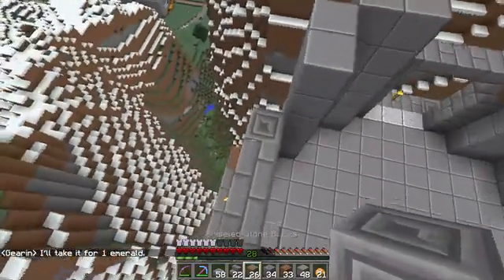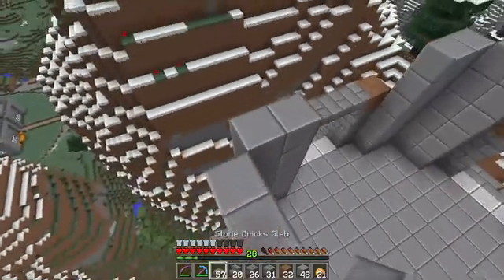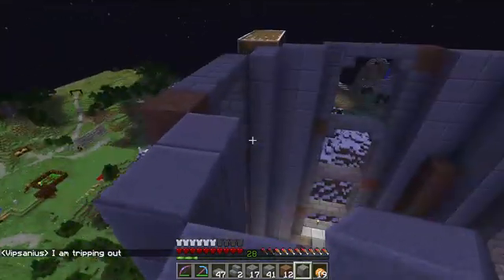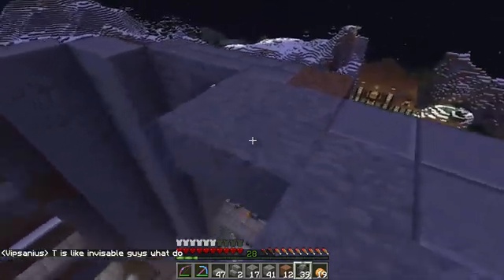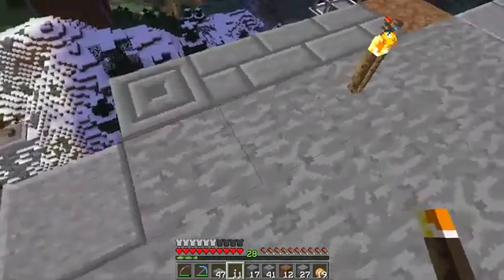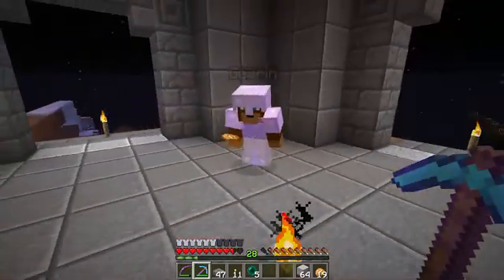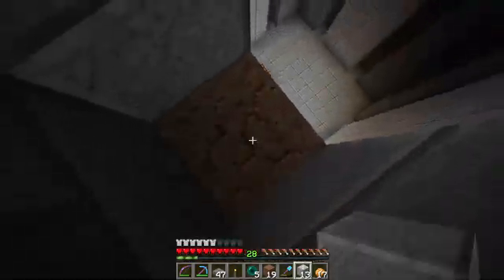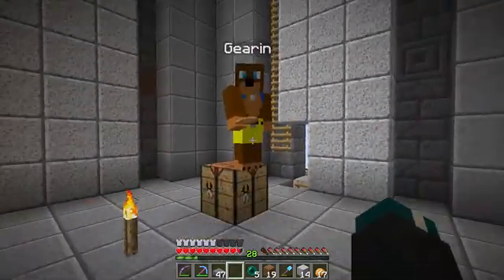Affinity SMP | S2 Ep 5 | Minecraft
Welcome to season 2 of Affinity SMP! In this episode we build the top layer of the tower and talk about some of the recent changes to the server.

Affinity is a private whitelisted vanilla YouTube server setup in May of 2013, it's owned and run by Lamdrew and MoNsTAZz! We currently do not accept applications as we're an invite-only server, sorry.

Affinity Public Server IP : 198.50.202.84